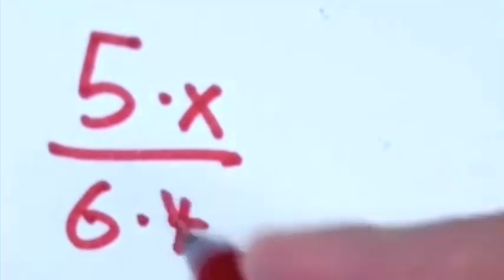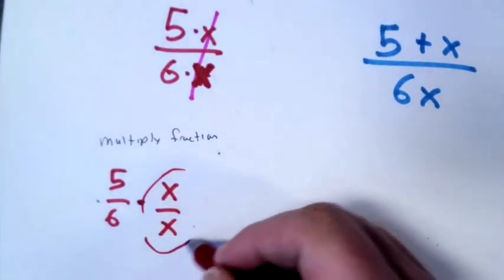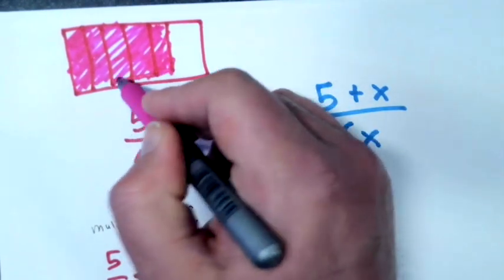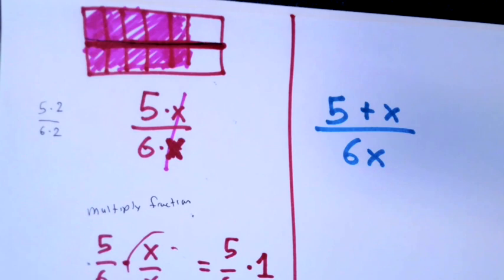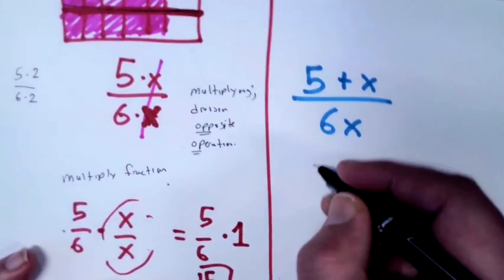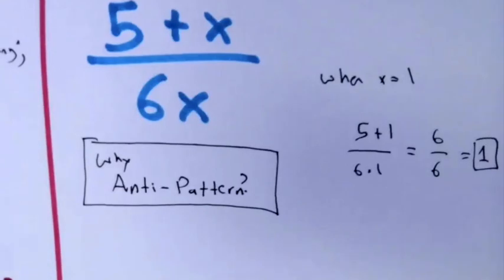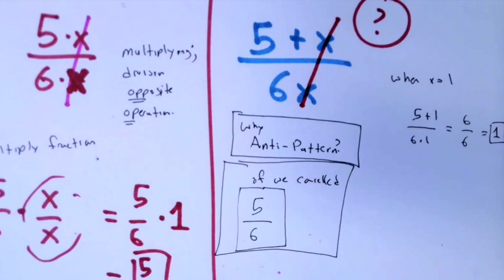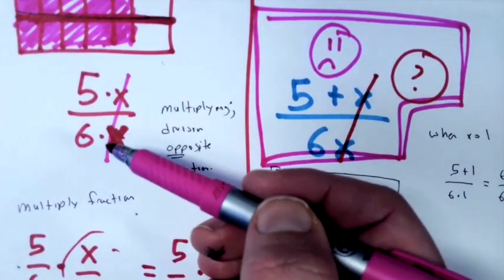Calculus. Patterns and Anti-Patterns. When and Why Can I Cancel Terms?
There are two types of rational expressions that look similar, but are diffferent in terms of how they cnan be processed algebraically. It's important to recognize the difference, and to know why this difference exists.